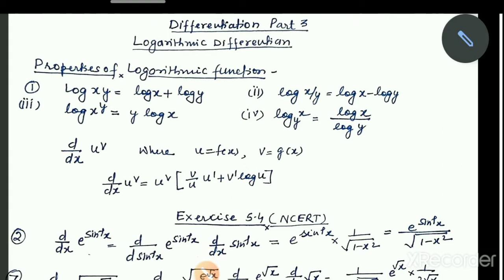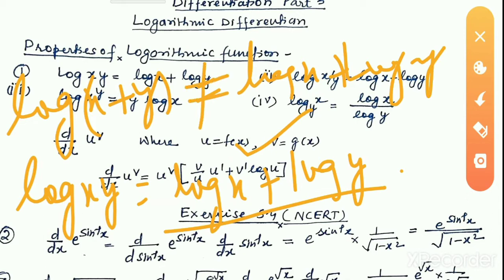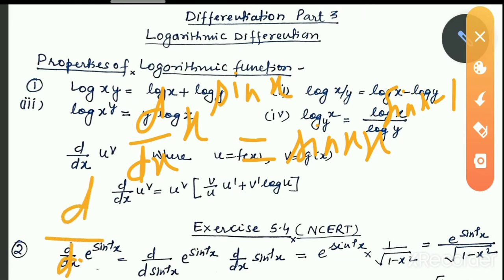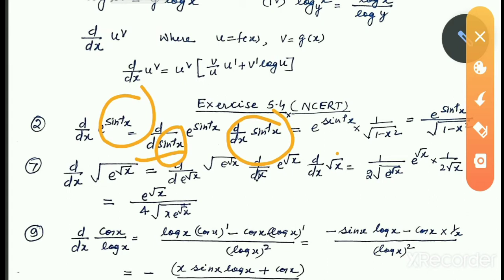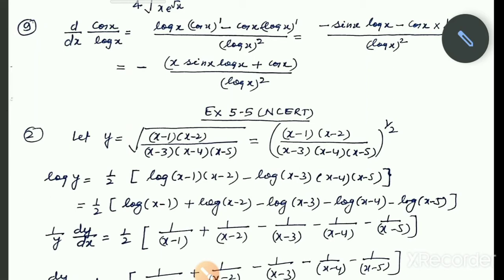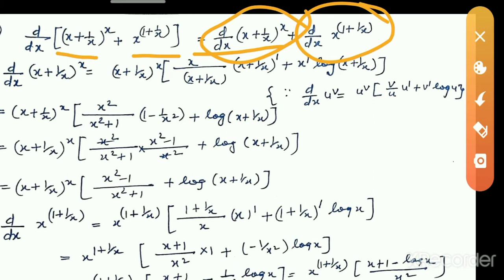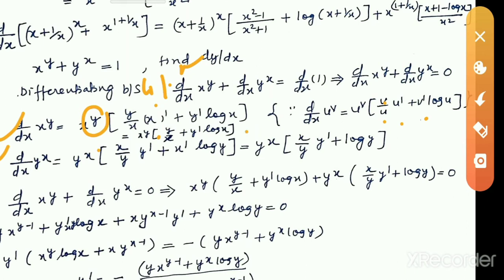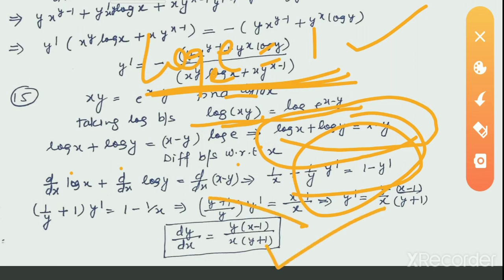Differentiation Part3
Logarithmic Differentiation, Discussion on Ex5.3,5.4